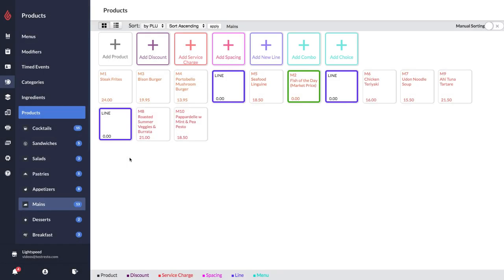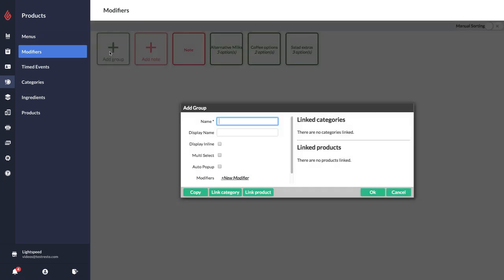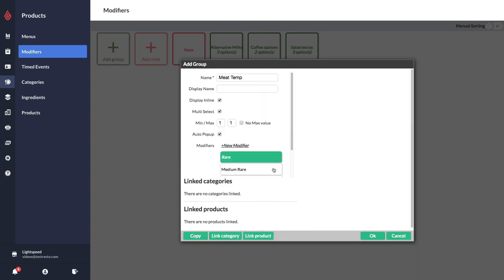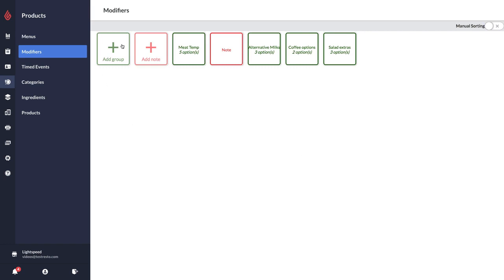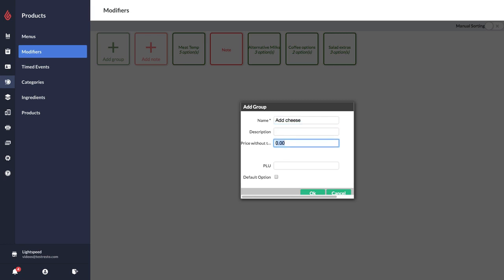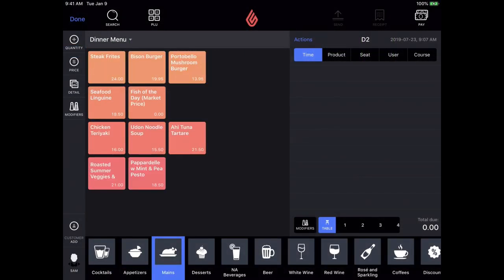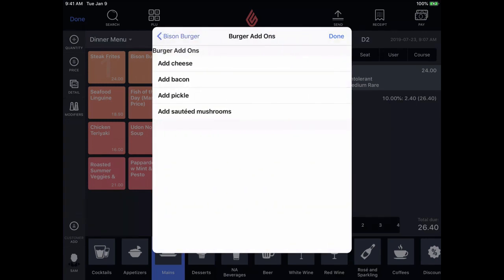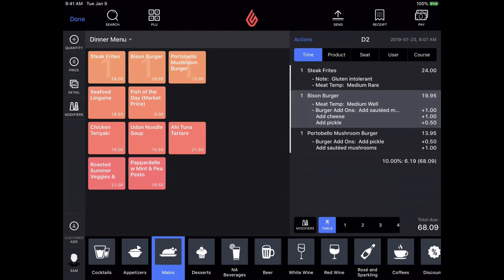LS POS: How to Create a Modifier / Notes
Creating Modifiers
Forced Modifiers
Linking Modifyers
Notes
Mods
Creating Add Ons
Auto POPUP Modifiers

Lightspeed Restaurant POS
How to